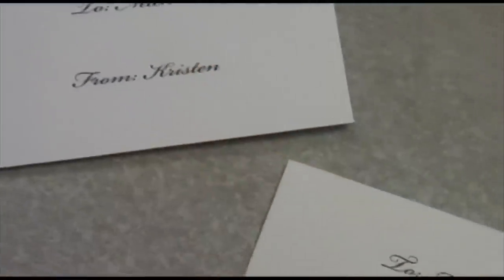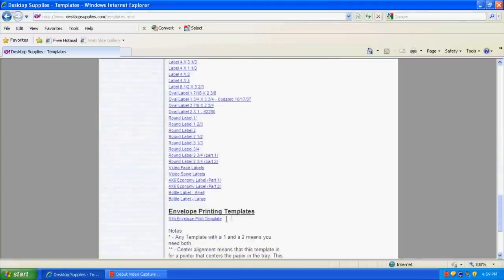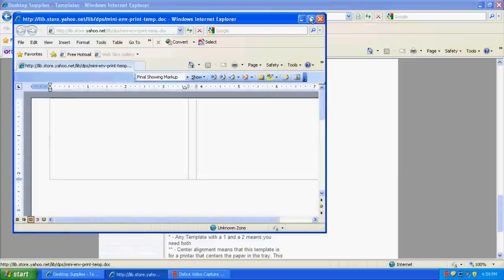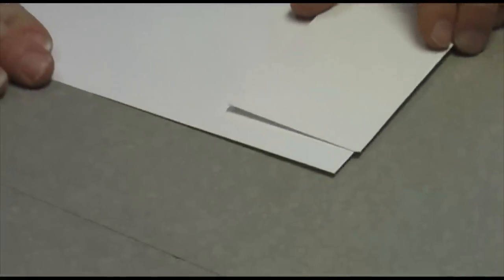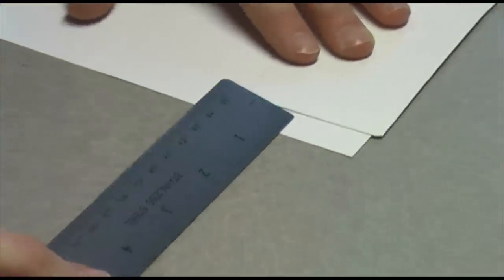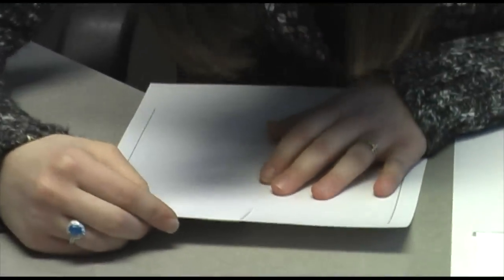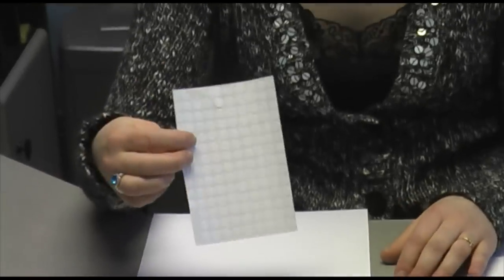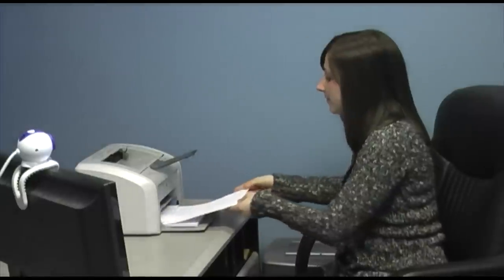Printing on Mini Envelopes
Printing on Mini Envelopes typically cannot be done on your home desktop printer. This tutorial shows you a trick that makes it easy to print on your mini envelopes!